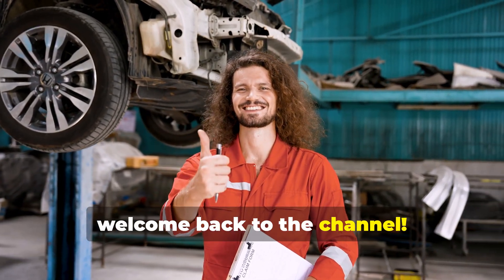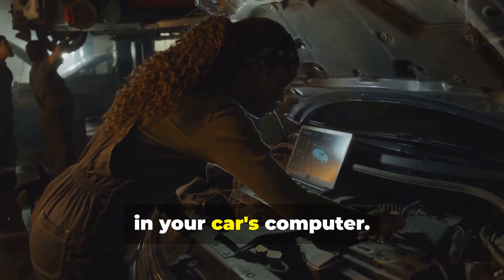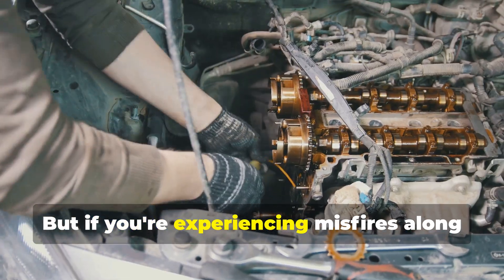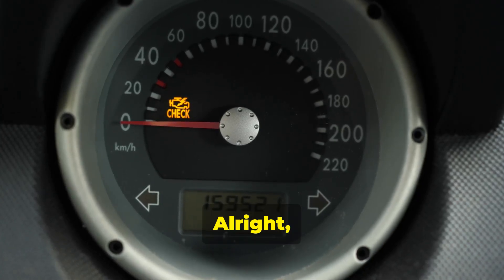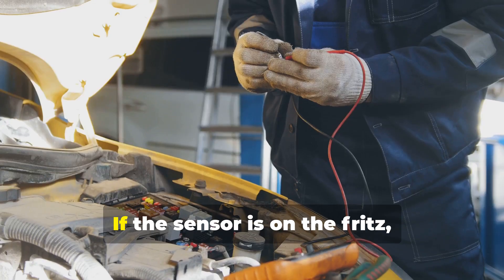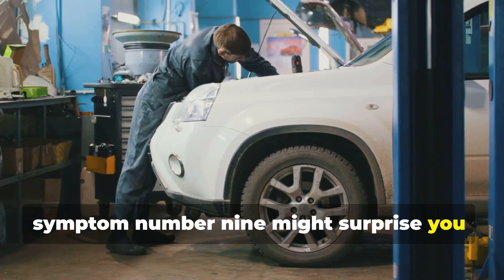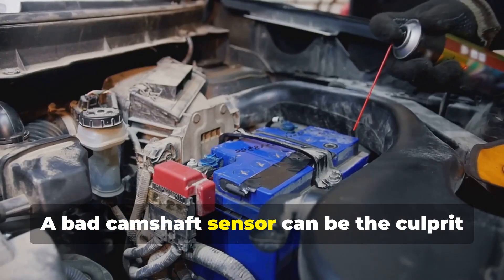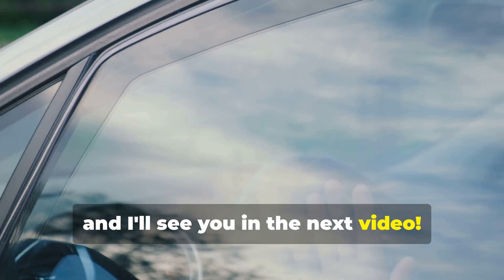12 Symptoms of a Bad Camshaft Sensor: Test & Fix Guide!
🚨12 Warning Signs Your Camshaft Sensor Is Failing! Don’t Ignore These! 🚗⚠️

Is your car acting weird—stalling, jerking, or refusing to start? It could be a failing camshaft position sensor... and most drivers don’t even know the signs!
In this eye-opening video, we break down the 12 key symptoms you need to watch for—before your car leaves you stranded.

🔥 Learn what that check engine light really means
🚧 Understand the cause of poor acceleration & rough idling
🔧 Get simple tips on how to diagnose and fix the problem yourself

Whether you're a hands-on DIYer or just want to understand your car better, this guide will arm you with essential knowledge and actionable solutions.

🎬 VIDEO OUTLINE:

00:00:00 – 🚀 Intro: Why This Tiny Sensor Can Kill Your Engine
00:00:34 – 🚨 Symptom 1: The Check Engine Light – Your First Clue
00:02:04 – 🌪️ Symptom 2: Rough Idling That Shakes Your Ride
00:03:11 – 🐌 Symptom 3: Sluggish Acceleration That Drains Power
00:03:50 – 🔄 Symptom 4: Cranking But Not Starting? Uh-oh.
00:04:23 – 🛑 Symptom 5: Random Stalls While Driving
00:05:02 – 💸 Symptom 6: Worsening Fuel Economy
00:05:38 – 🤯 Symptom 7: Engine Vibrations & Shaking
00:06:12 – ⚡ Symptom 8: Weak Engine Performance
00:06:49 – 🤕 Symptom 9: Hesitation & Jerky Movement
00:08:00 – 🫨 Symptom 10: Constant Engine Shaking
00:08:34 – 🔊 Symptom 11: Backfiring or Loud Noises
00:09:10 – 🧊 Symptom 12: Engine Won’t Start At All
00:09:45 – 🧠 Final Advice: Don’t Let These Symptoms Slide!